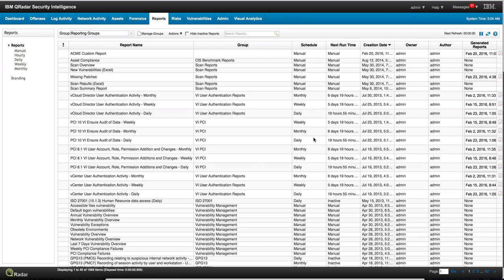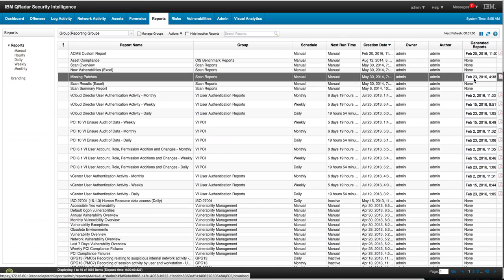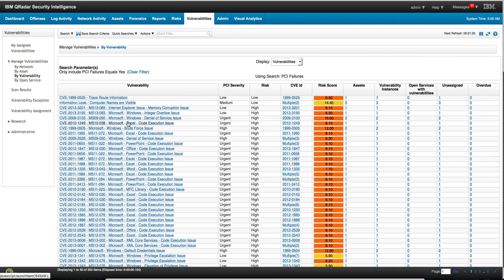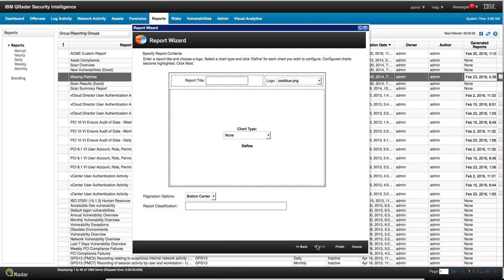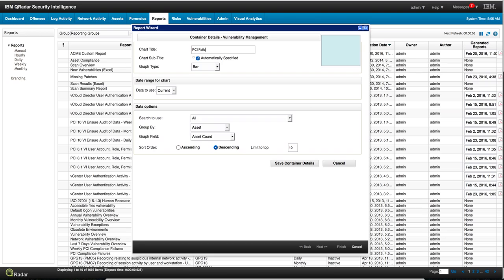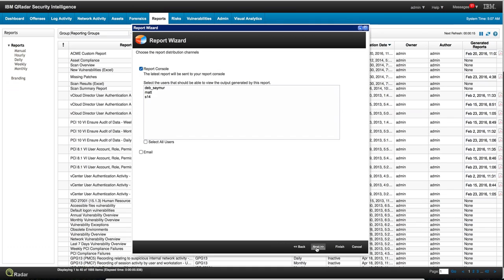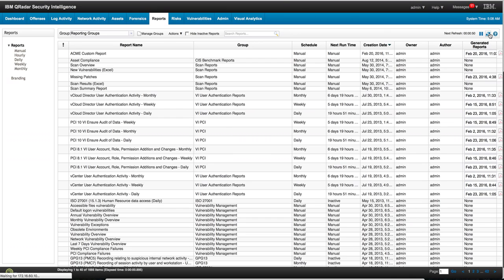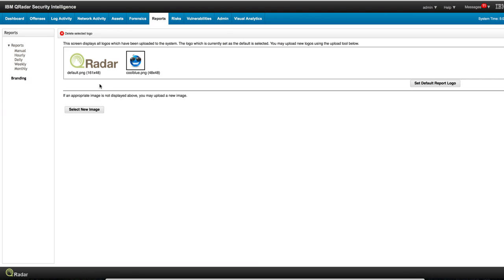QRadar Reports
Reports are very easy to create in QRadar